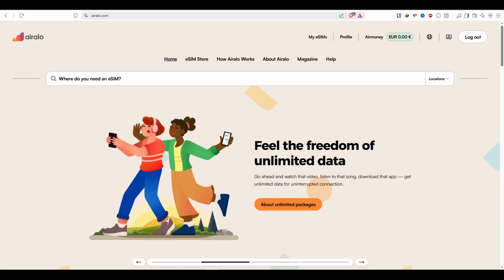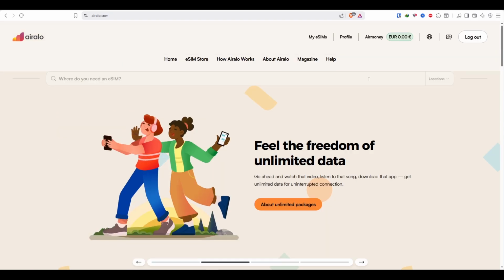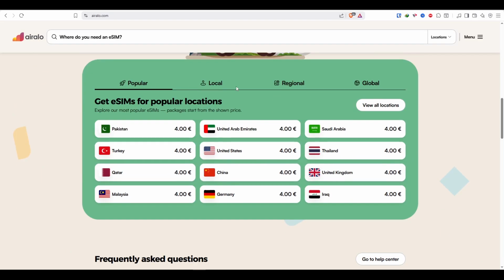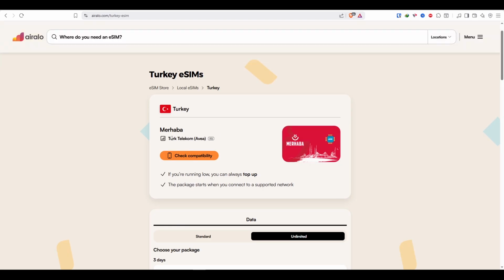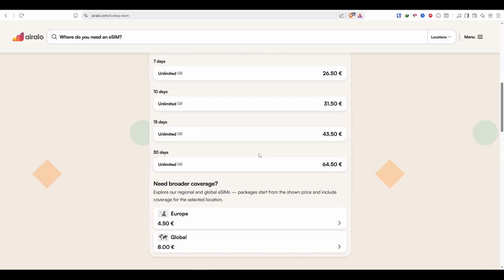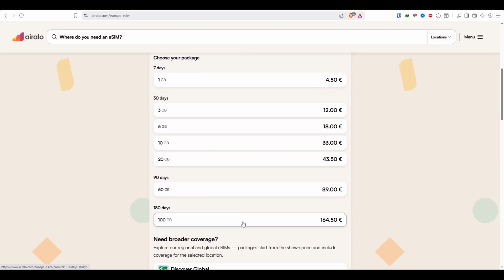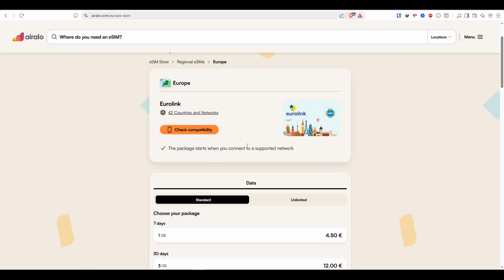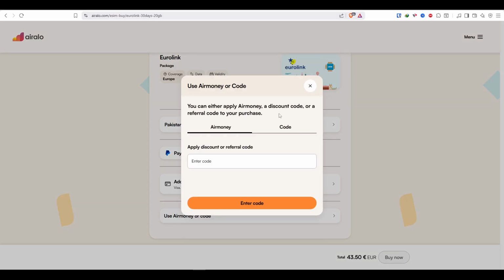Airalo eSIM Discount Tutorial – Step by Step Guide